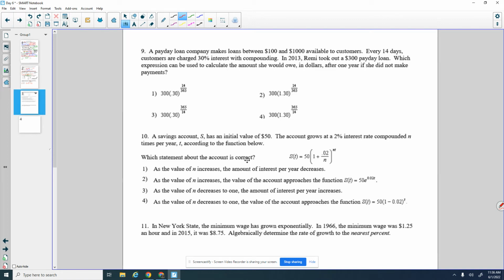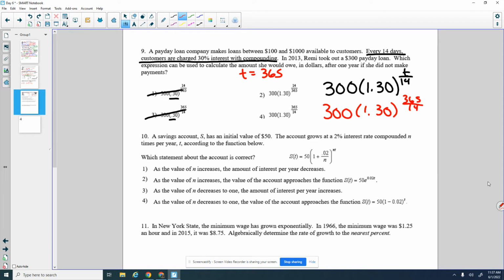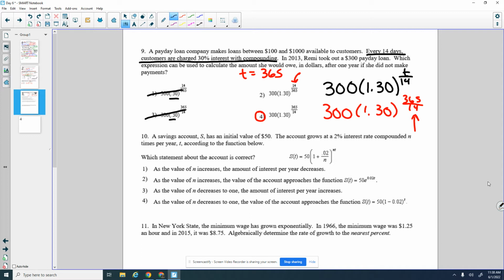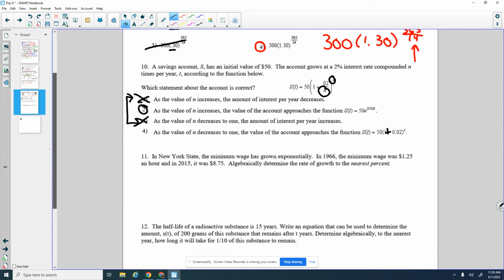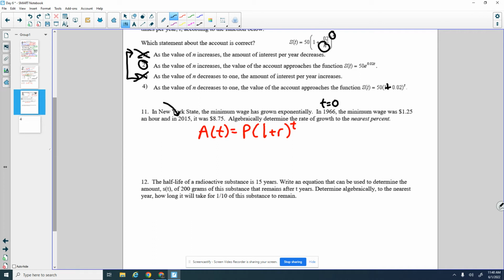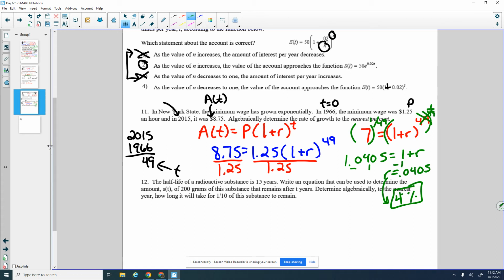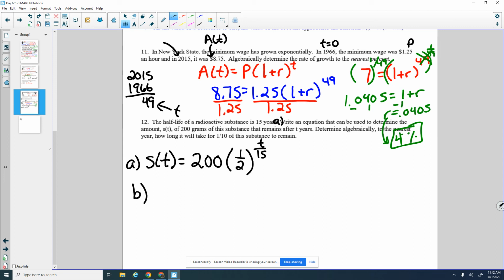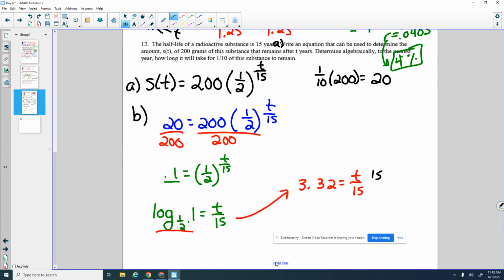RRP D6 Page 18